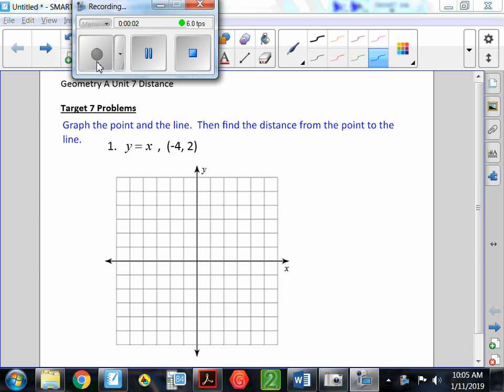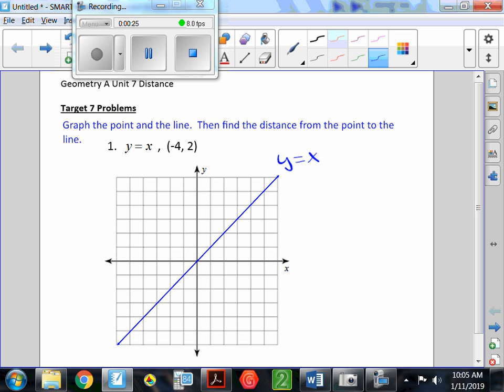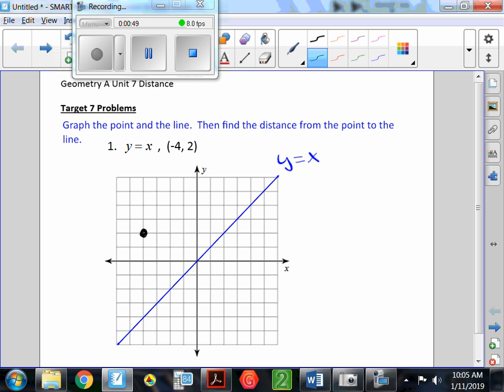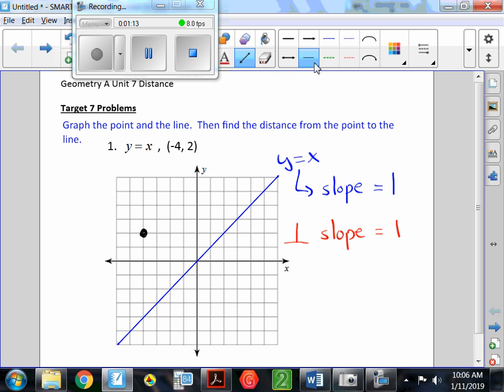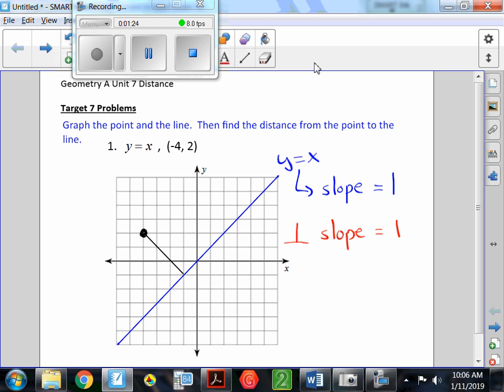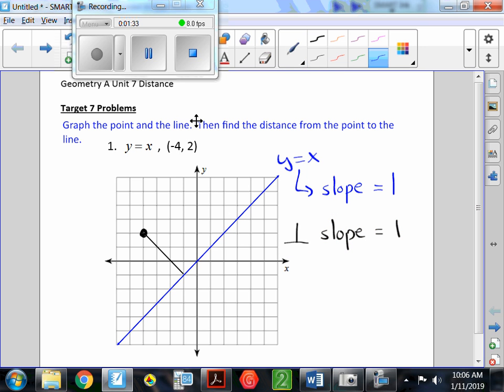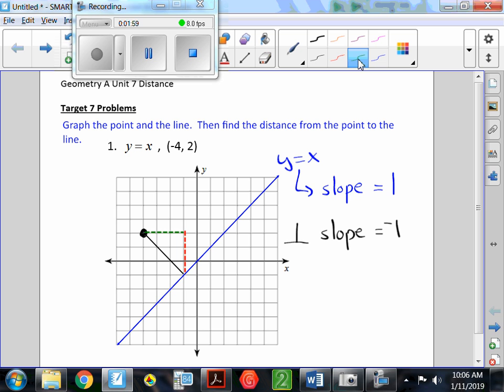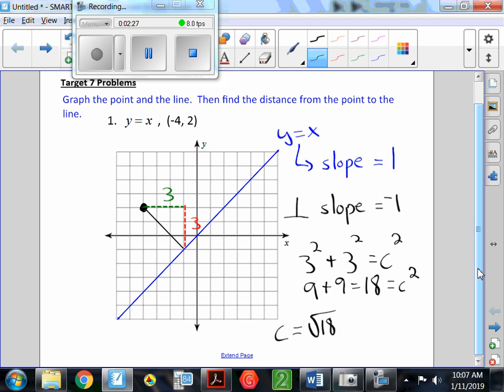Target 7 HW Number 1